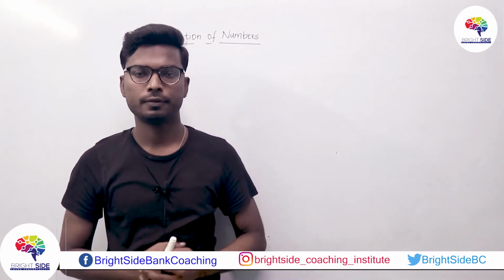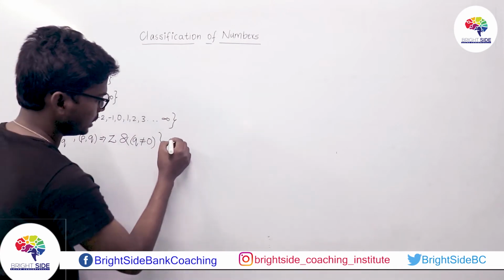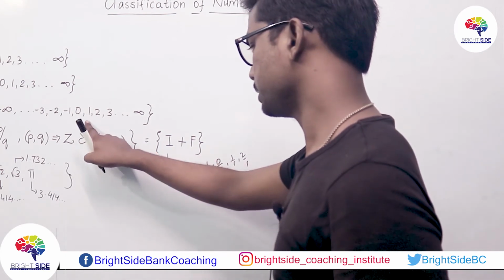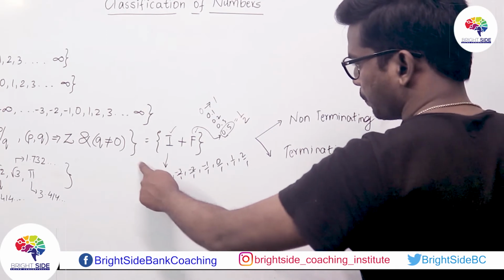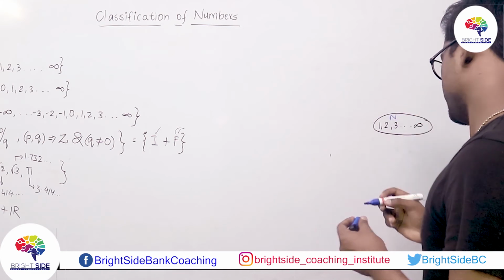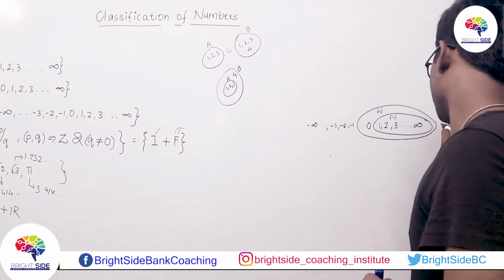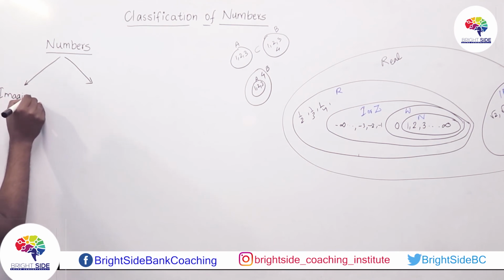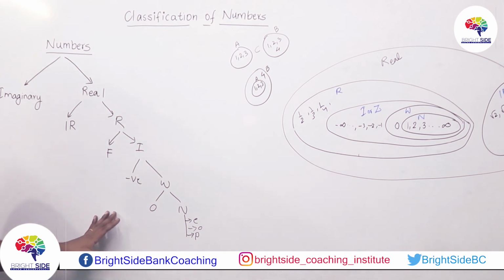Classification of Numbers | BrightSide Coaching Institute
You can ask your doubts on